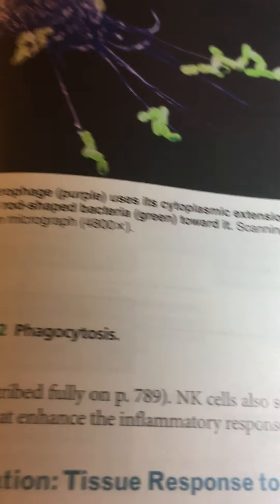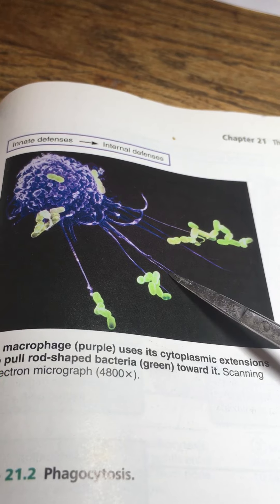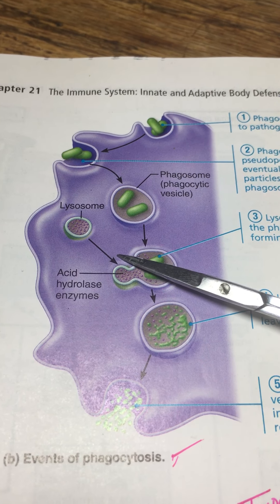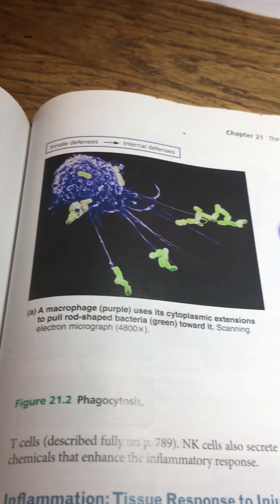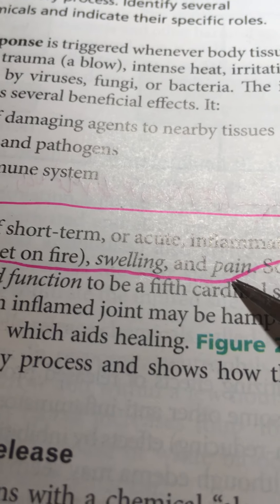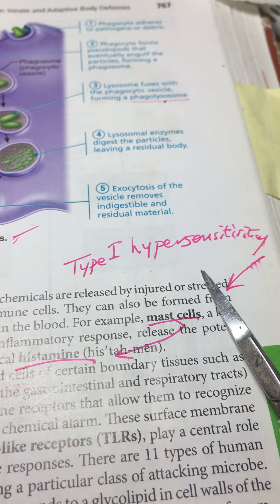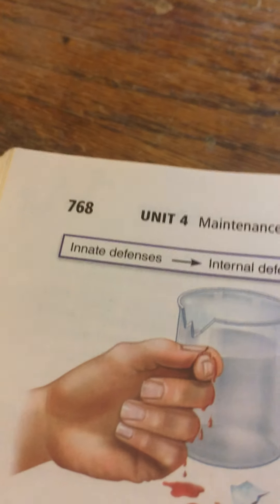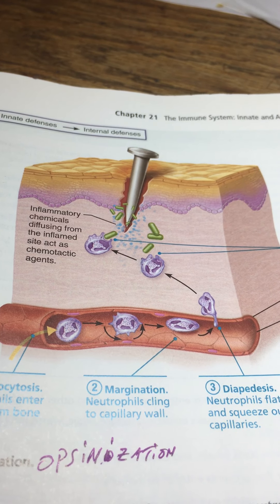The Immune Sysstem Part 2